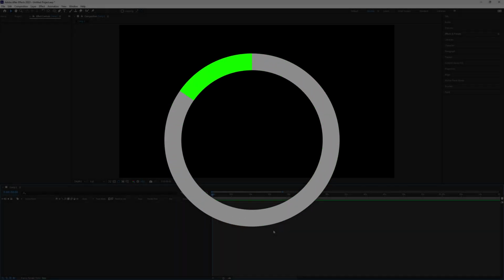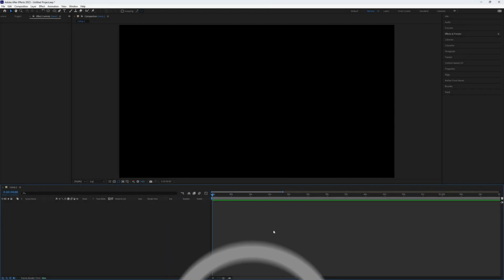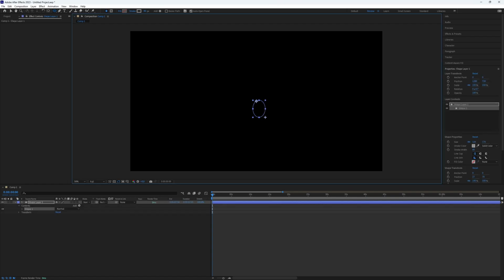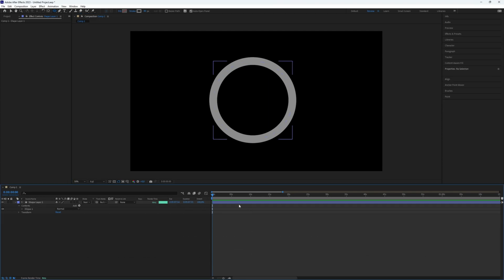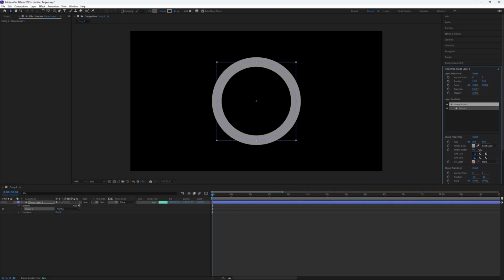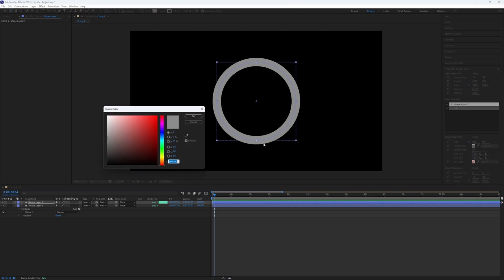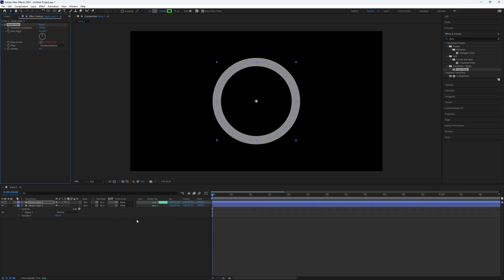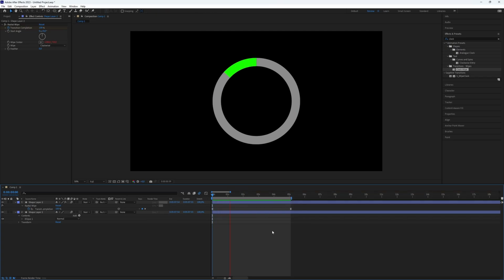How to Create a Simple Circle Radial Progress Bar in After Effects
How to Create a Simple Circle Radial Progress Bar in After Effects in 2024

Learn How to Create a Simple Circle Radial Progress Bar in After Effects. It's really easy to do and learn to do it in just a few minutes by following this super helpful After Effects tutorial.